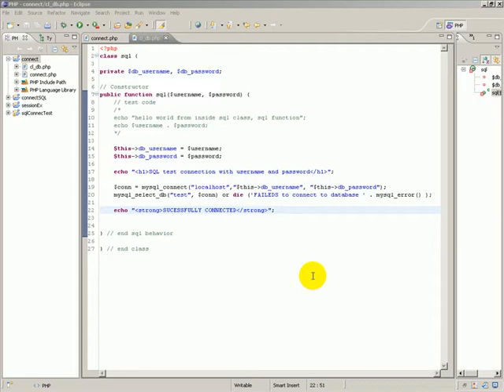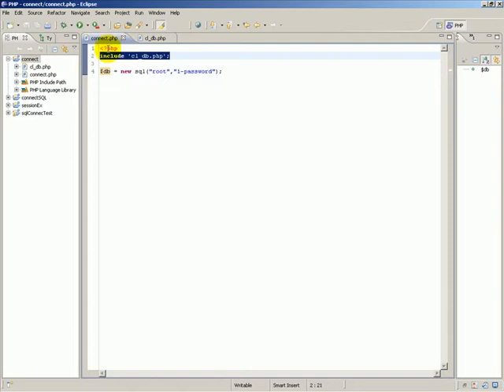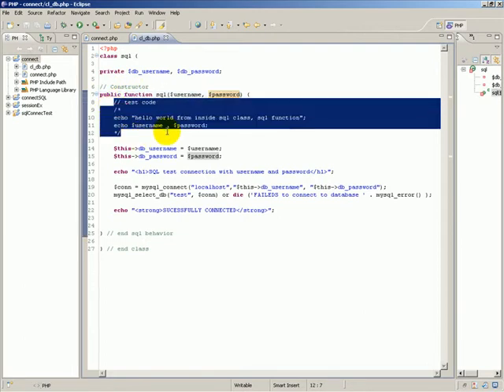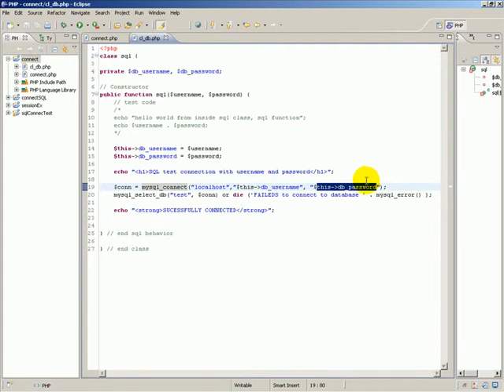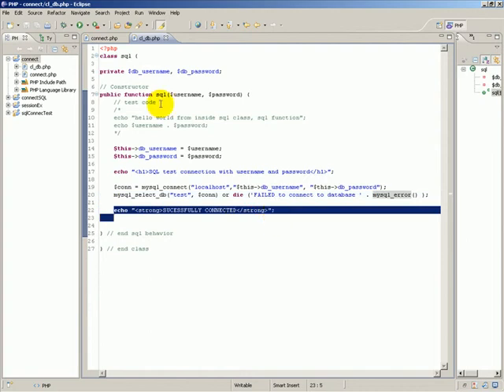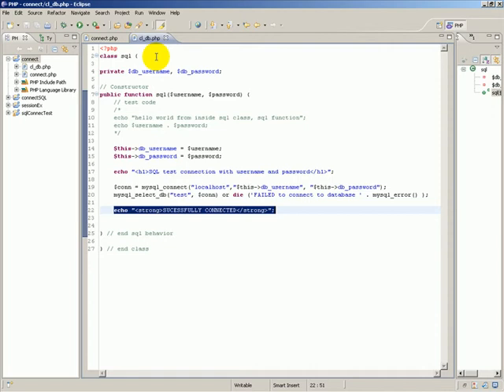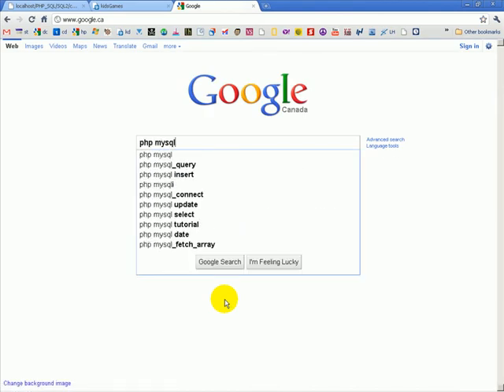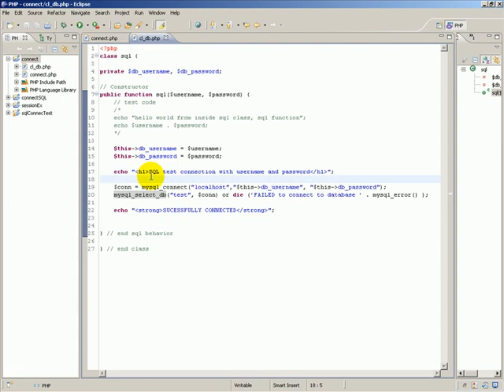Introduction to SQL Databases 2-04